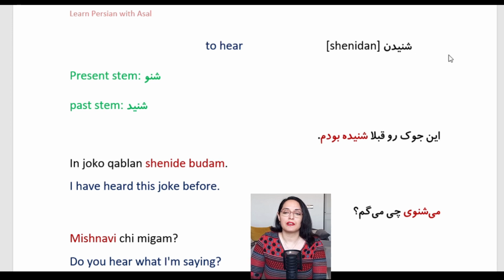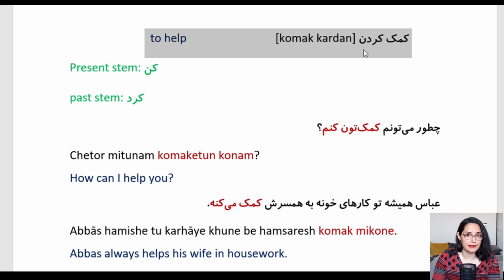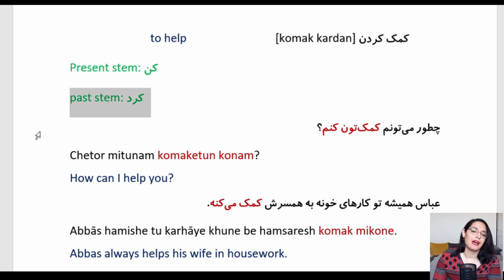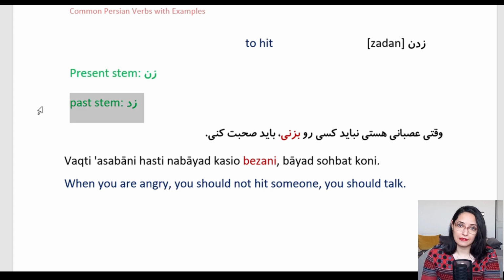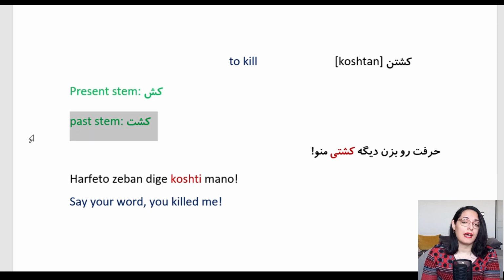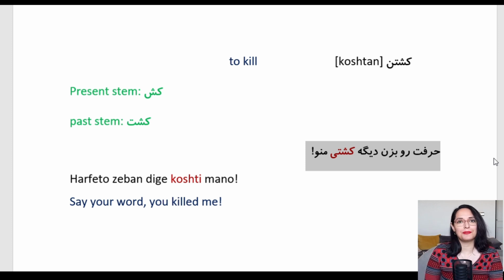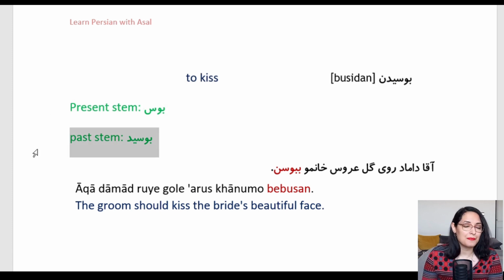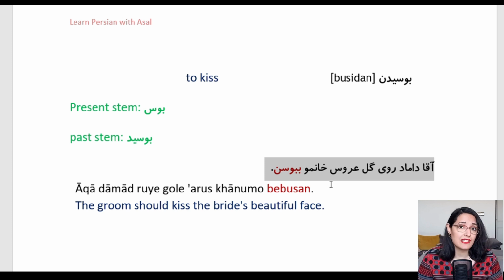Learn Persian (Farsi): Common Persian/Farsi Verbs with Useful Examples | Learn Farsi as a beginner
Learn Persian with Asal 🍯
Do you want to learn Persian / Farsi online? Do you want to know How to learn Persian (Farsi)? Do you need to learn business Persian/Farsi, learn Persian / Farsi Conversation, learn Persian/Farsi reading or do you want to speak Persian / Farsi like a native speaker?
This channel is for Persian learning or Farsi Learning.

My name is Fatemeh Naghedihoseinzadehfele but call me Asal 🍯, I'm a native Farsi speaker and a certified Persian teacher from Sa'adi Foundation, which is for teaching and learning Persian / Farsi language worldwide. The foundation has promoted Persian / Farsi by compiling the methods and standards of teaching and learning the language. My goal in this channel is to teach you Persian or, in other words, Farsi by creating videos. If you want to learn Persian / Farsi fast, I'm here to help you.  Mostly, I focus on Spoken Persian / Farsi because if you want to communicate with Persian or Farsi speakers, you need to learn Spoken Farsi. If you have any questions, don't hesitate to ask me. 🙂

Intro: 00:00
Common verb No.1: 00:46
Common verb No.2: 01:49
Common verb No.3: 02:51
Common verb No.4: 03:39
Common verb No.5: 04:52
Ending: 06:30